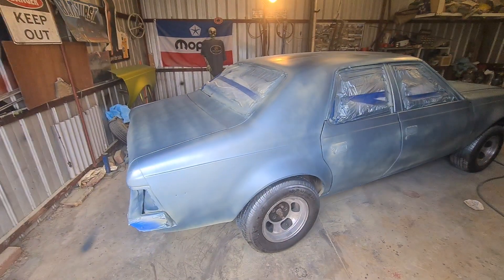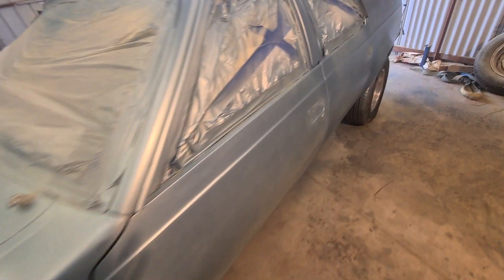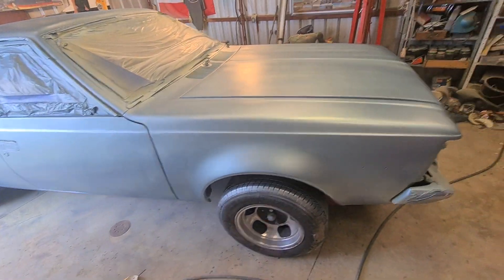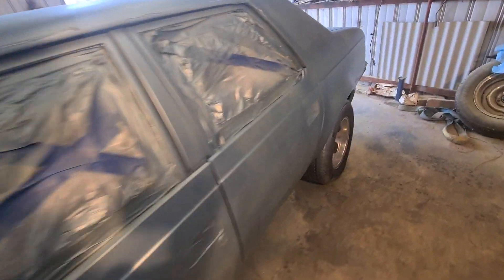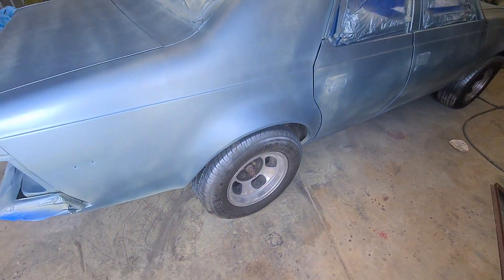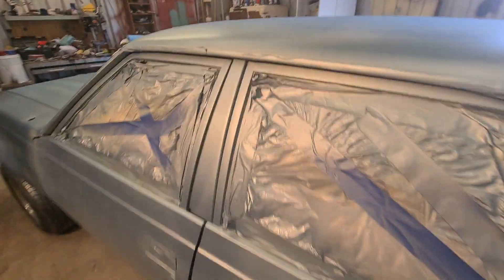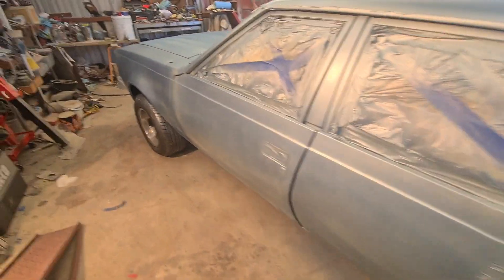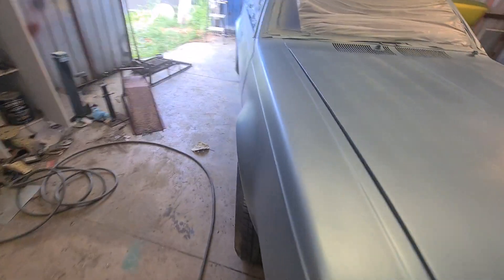dust coat and it starts